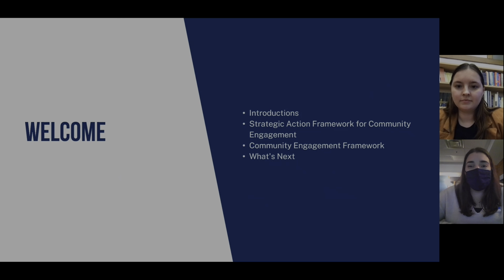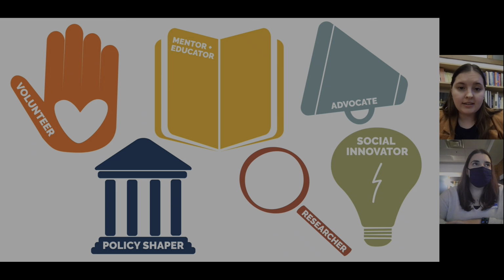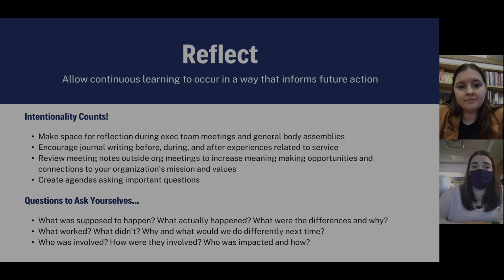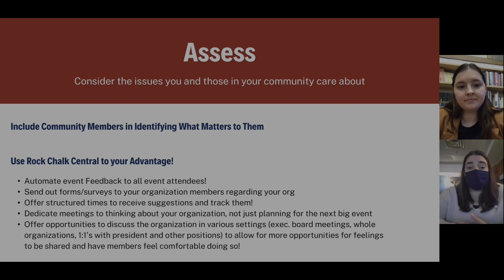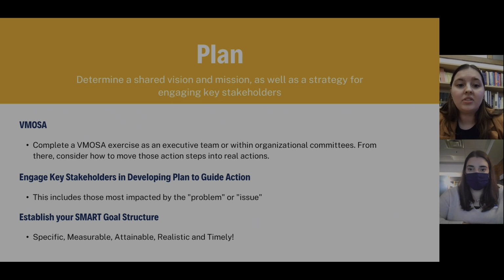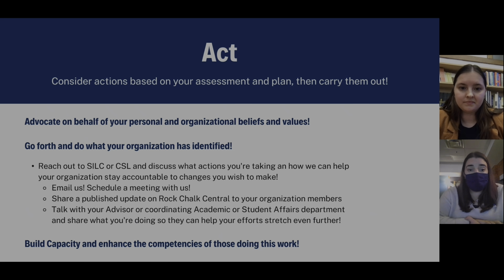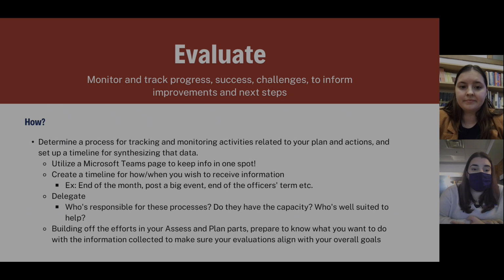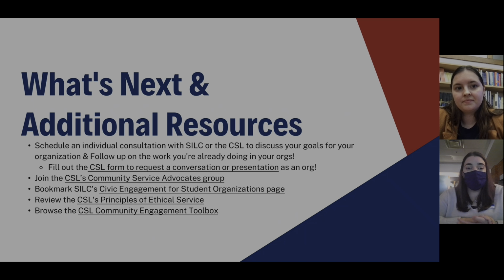Kansas Day of Advocacy 2022- SILC/CSL Workshop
SILC Graduate Assistant Alyssa Francis and CSL Assistant Director Kate Kemper share information about strategies and structures used to create social change as and within a student organization.